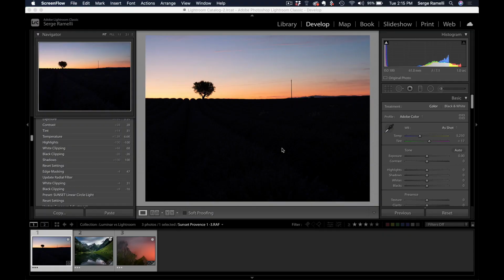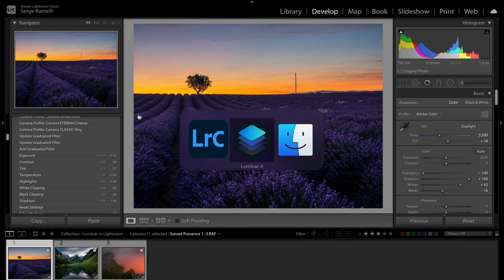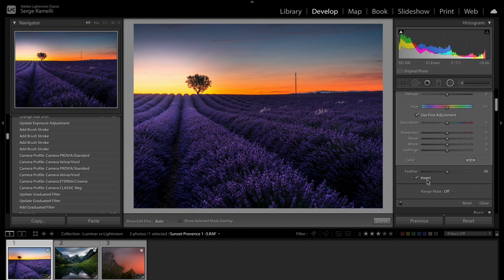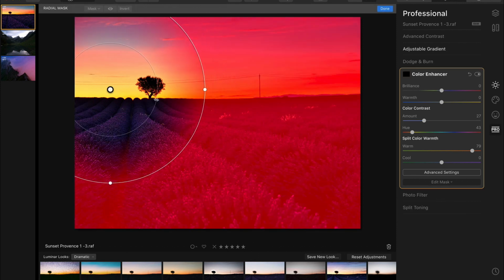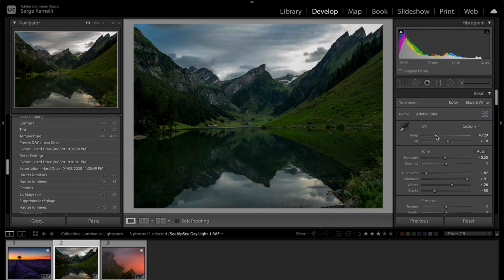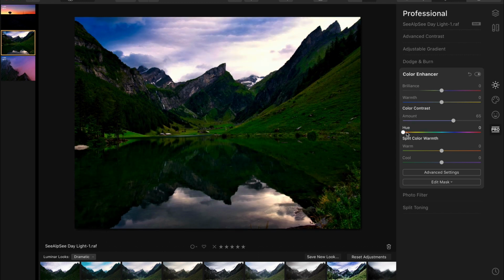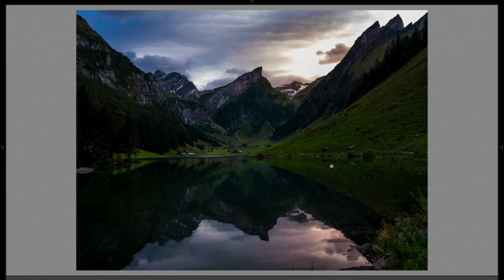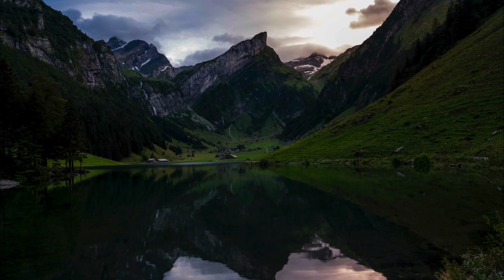LIGHTROOM vs LUMINAR - Retouching the same RAW FILES!!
In this episode, I retouch the same raw files in Lightroom and then Luminar and I do it step by step so you can see how each software works